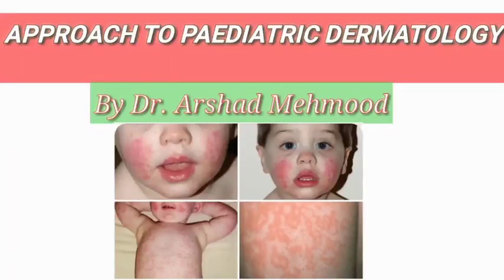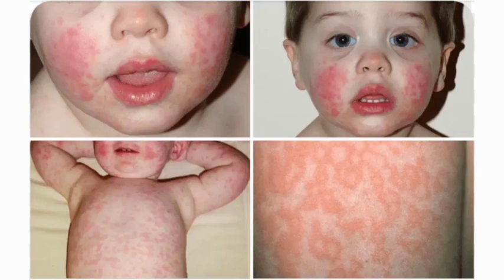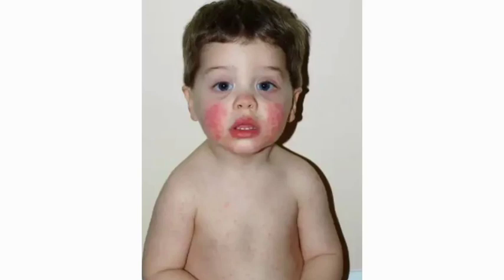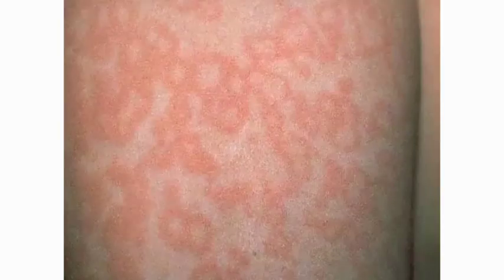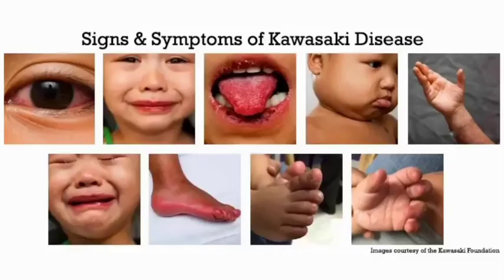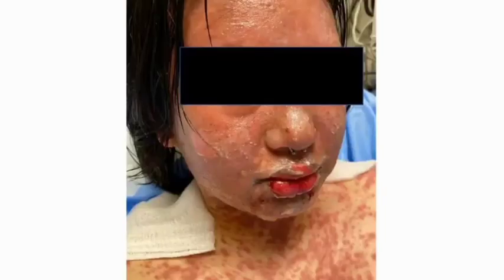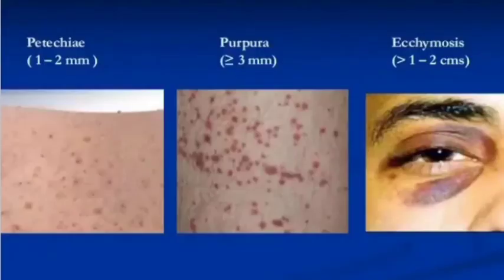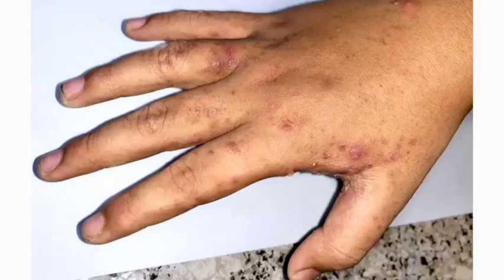Approach to Pediatric Dermatology part 1 | dermatology cases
@drarshadmehmood follow him